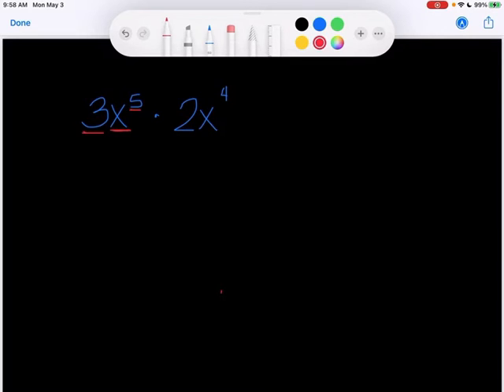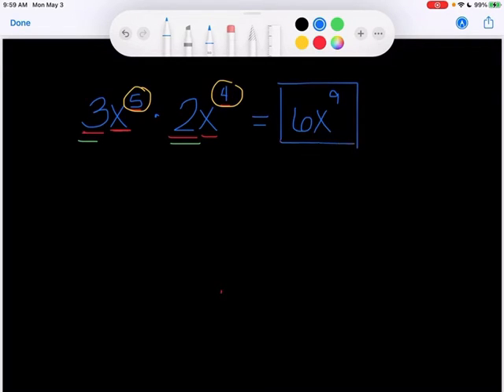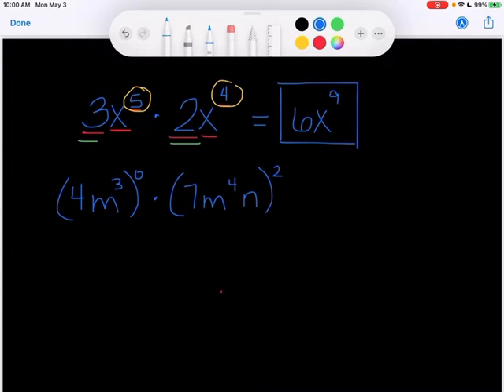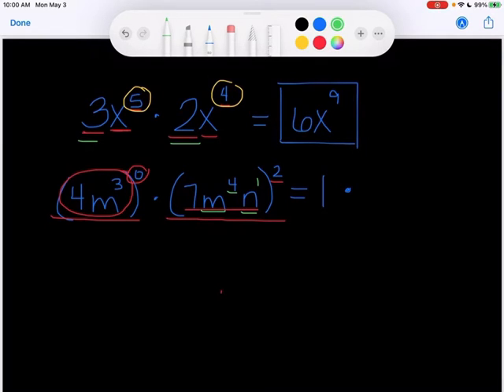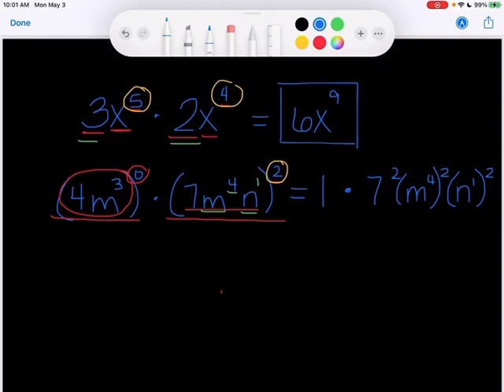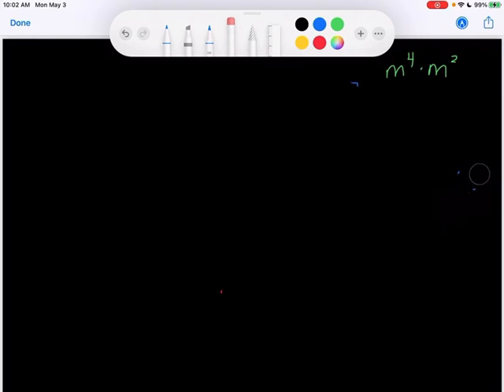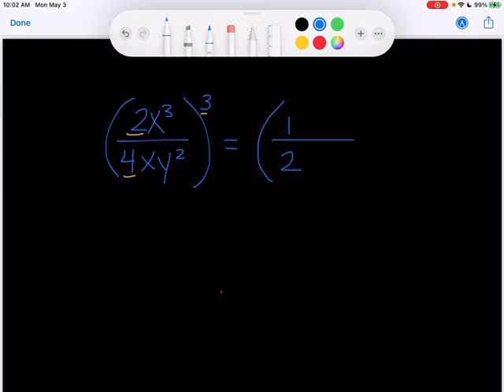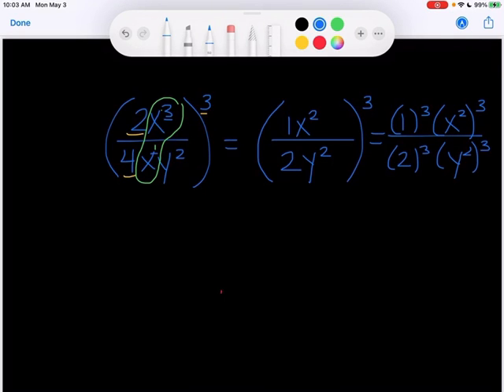Exponent Properties (Algebra 1 Unit 5 Lesson 1)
A quick and to the point lesson on the properties of exponents.